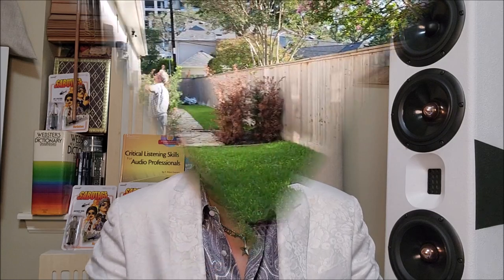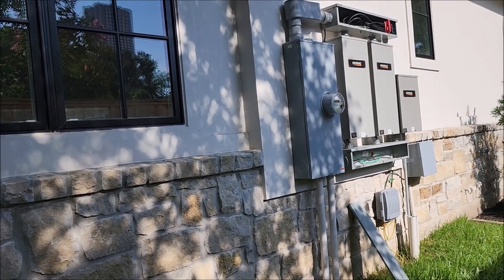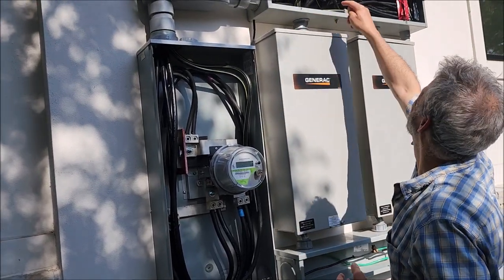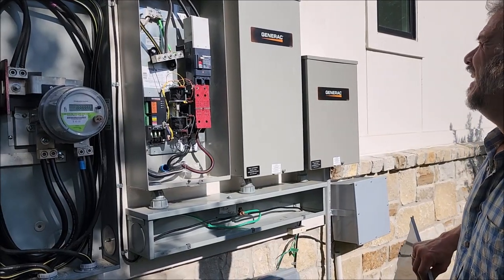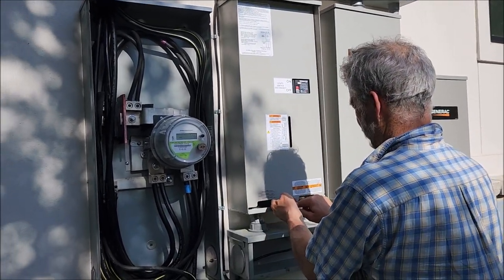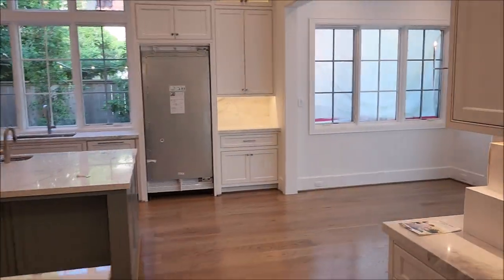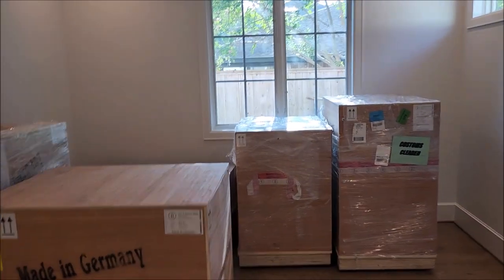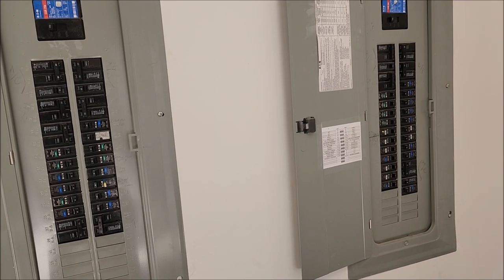Audiophile Electrician - Part 3 - Power Delivery Dedicated to MBL Extremes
Chapters
0:00 Intro
5:35 Onsite Visit
21:33 Synopsis

A lot of audiophiles worry about power delivery only when it applies to the last 6 feet via a power cord.

Some may use power conditioners with limited success.  Others claim to be off the grid via batteries, but inverters in those devices add noise, can't power amps and often aren't isolating the gear from each other... among many other issues with batteries degrading and inconsistency.

Nevertheless, many find focusing on the last 6 feet worthwhile.

This video deals with power delivery on the other side of the wall where you could argue it's much more important... not just for performance... but for safety and reliability.

Nothing will guarantee an improvement since everybody's situation and gear is different.  However there's a great case to be made for exploring things up to your breaker, dedicated lines and proper grounding to ensure optimal performance and safety before you even turn on gear.

In many cases, you can eliminate ground loops and noise that's easily audible and measureable, so I've brought you guys an audiophile electrician who looks at things beyond the minimum standards of electricians.

In part 3, we showcase a friend's home who will be installing MBL Extremes which have 4 amps and large bass towers as well.  Rex takes a look at the existing wiring and makes some suggestions.